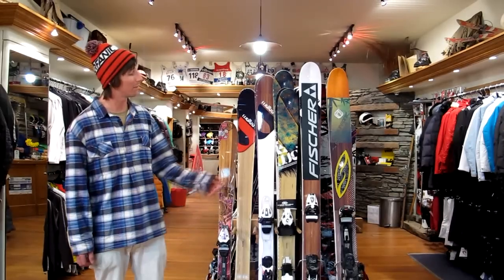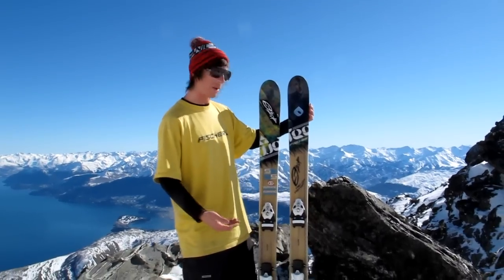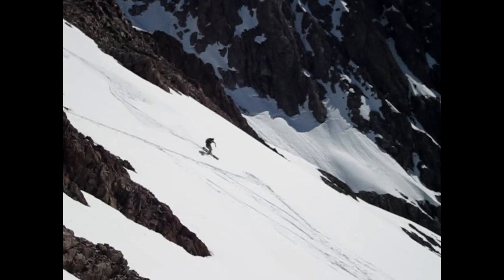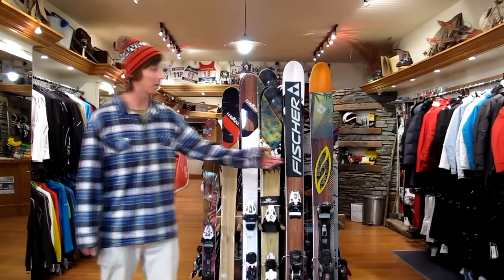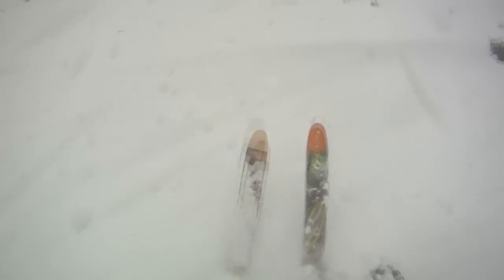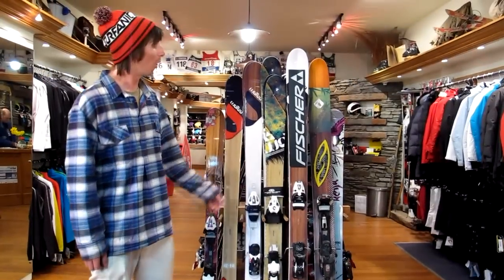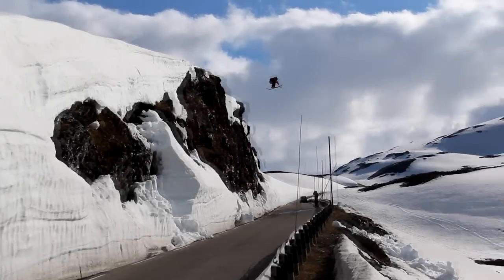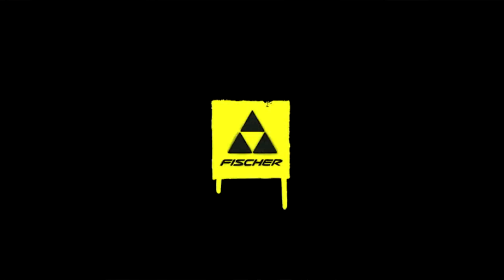Fischer Watea freeski range review by Neil Williman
The Fischer Watea freeski range is reviewed by Neil Williman, including footage of his experiences on them